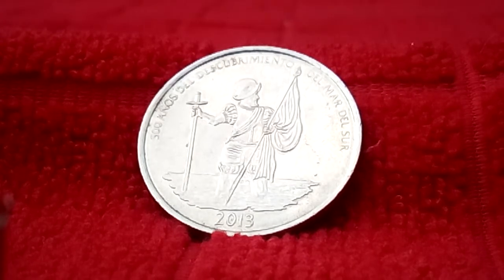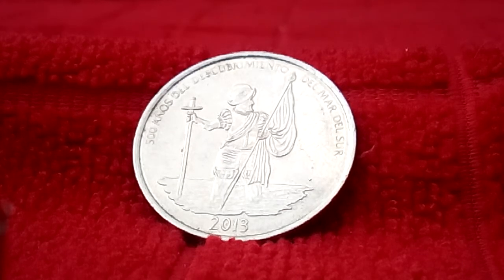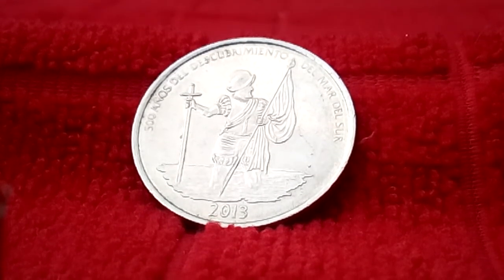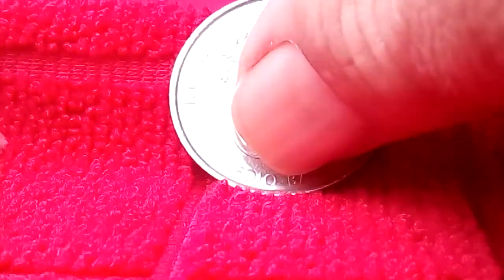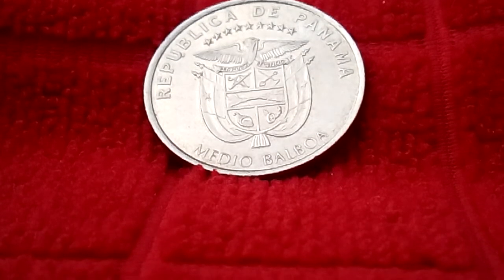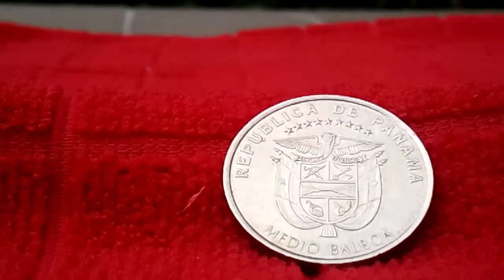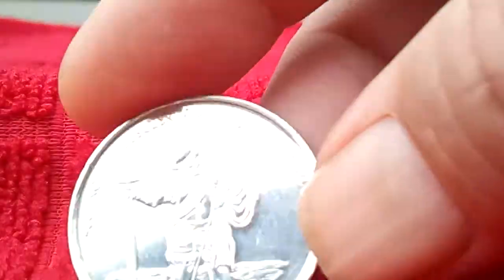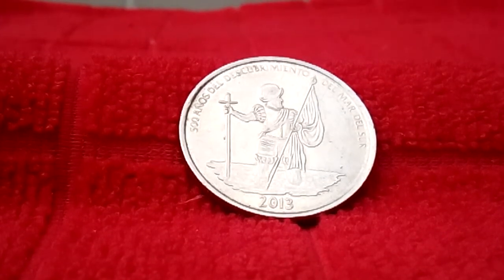Minnesotasilverrollhunter 2013 Half Balboa from Panama. found coin roll hunting!! great video!!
coin collecting The 2013 half Balboa from Panama was made to commemorate the 500th anniversary of the discovery of the Pacific Ocean. Balboa left on September 1st at 1513 from Santa Maria. At the narrowest part of the isthmus. He reached the Pacific Ocean after a month and took possession in the Name of the King of Spain then Ferdinand.
                      AMAZON
Kennedy Half Dollars Folder 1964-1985 (Official Whitman Coin Folder)

Kennedy Half Dollars Folder 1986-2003 (Official Whitman Coin Folder)

Genuine Guardhouse quality flips100 holders sized to fit half dollars or similarly sized coins.

 2017 P & D Kennedy half dollar set.

COIN STORAGE TUBES, round clear plastic w/ screw on tops for NICKELS (Quantity of 25 tubes)

MMF Industries Pop-Open Flat Paper Coin Wrappers, Nickels, Blue, 1000 Wrappers per Box

Full Date Bankroll of 40 Buffalo Nickels. Average Circulated Condition. Full Date Coins.

A Guide Book of Buffalo and Jefferson Nickels, 2nd Edition (Official Red Book) by Q. David

Walking Liberty Half Dollar XF/VF 90% Silver Extra Fine Half Dollar Very Fine

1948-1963 BENJAMIN FRANKLIN HALF DOLLAR ALBUM TRIFOLD WHITMAN FOLDER No 9032

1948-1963 BENJAMIN FRANKLIN HALF DOLLAR ALBUM TRIFOLD WHITMAN FOLDER No 9032

1963-D Franklin Half in BU/MS condition, lustrous with no trace of wear. May have light toning. Struck in 90% silver at the Denver Mint.

1962 Franklin Half Proof. May have light blemishes or toning. Struck in 90% silver at the Philadelphia Mint.

These $10 face value rolls of Franklin Half Dollars consist of coins that retain most of their original brilliance with just the slightest hint of wear making them popular with investors and collectors.

Coin Flip Mega Assortment - 1,000 Cardboard 2x2 Holders - 7 Sizes: 200 Cent, 100 Nickel, 100 Dime

KINGMAS Mini 60x Microscope Magnifying with LED UV Light Pocket Jewelry Magnifier Jeweler Loupe

4K Camcorder LAKASARA 48.0MP Ultra HD Video Camera Infrared Night Vision and Wifi Camcorder

Plugable USB 2.0 Digital Microscope with Flexible Arm Observation Stand for holding your coins, Windows, Mac, Linux (2MP

BLU Life One X3 – 4G LTE Unlocked Smartphone with 5,000mAh Monster Battery

I have a Etsy Account. This is were I put all the coins I find Coin Roll Hunting that I'm selling... Please come take a look.. thanks... the Minnesota silver roll Hunter.

Kennedy Half Dollars Silver half dollars silver coins coin roll hunting half dollar errors half Dollar errors